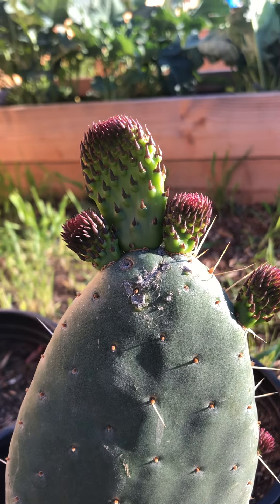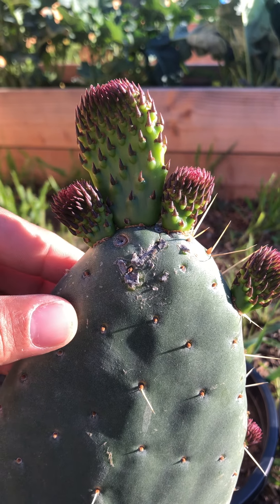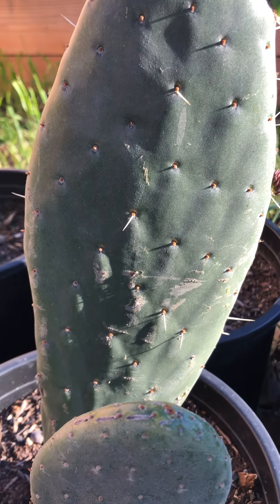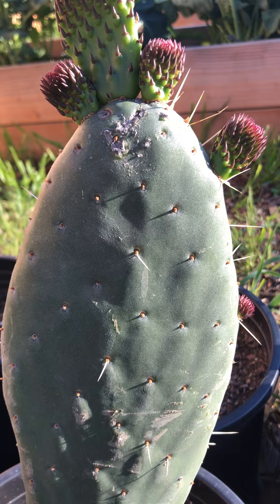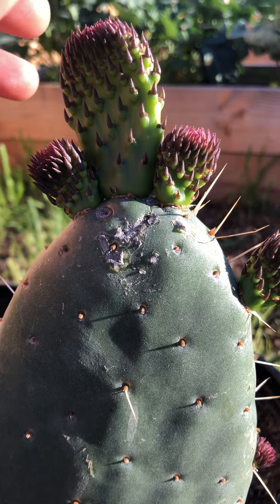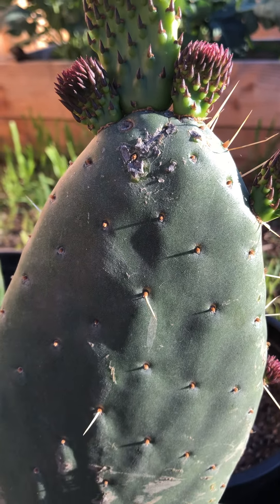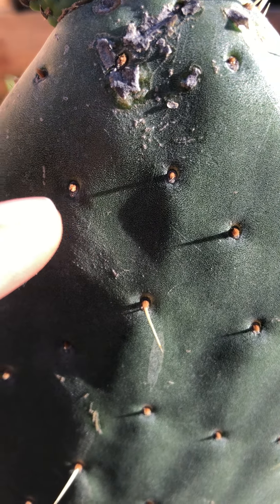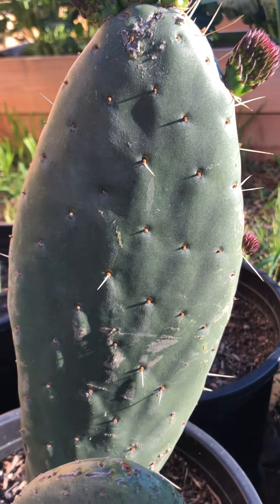Amazing New Growth Prickly Pear Opuntia Cactus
Nopal Prickly Pear Opuntia Cactus